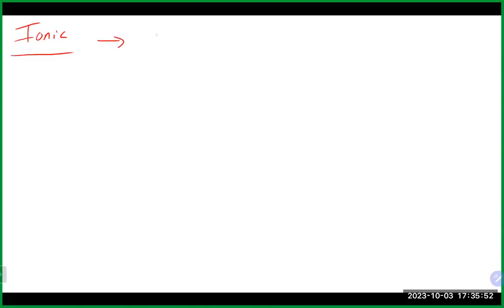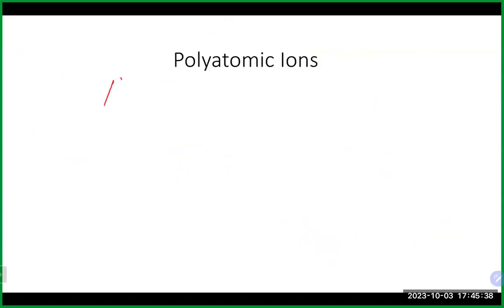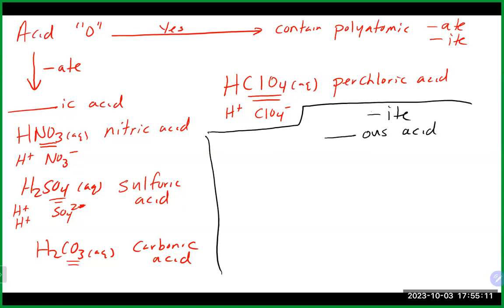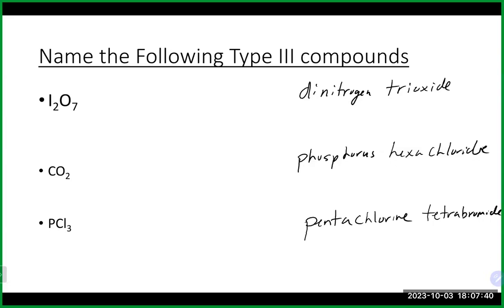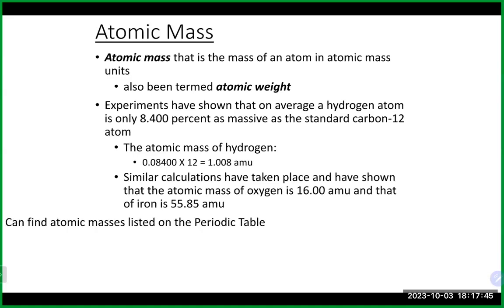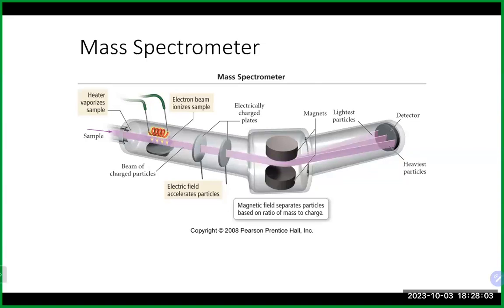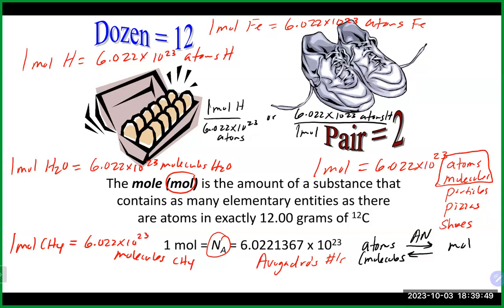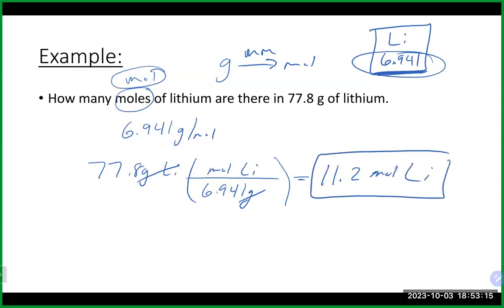Chem 200A Lecture 10/3/23 (Ch 3 and 5)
We lectured on  Ch 3 and 5 (type III compounds, Acids nomenclature, hydrate nomenclature, atomic mass, molar mass, Avogadro's Number)